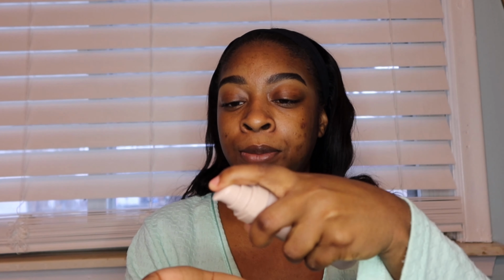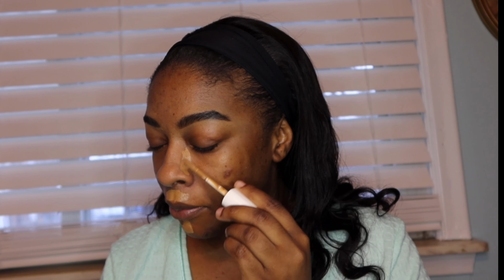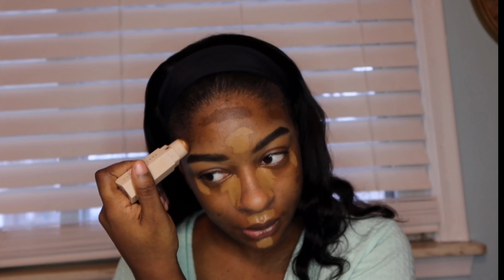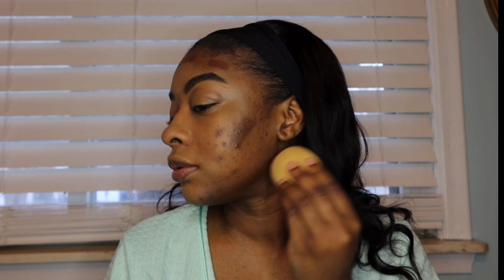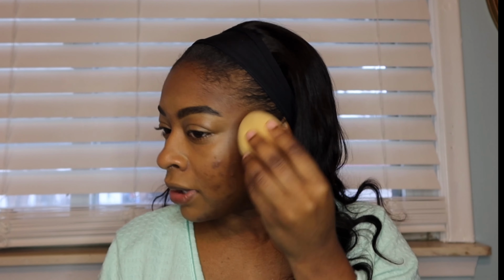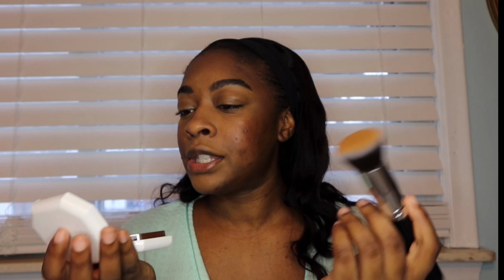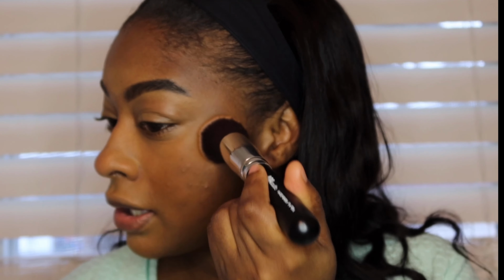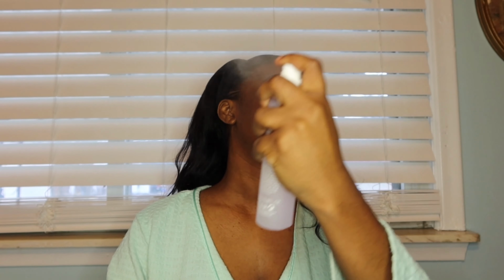New Fenty Beauty Powder Foundation | Dry Skin Freindly?? | Do It Cover Up Acne Scars??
FentyBeauty PowderFoundation Weartest Today I am reviewing the NEW Fenty powder foundation. This foundation has a lot of claims and I wanted to test them all out, along with doing a wear test, mask test, and flashback test due to this being a powder formula.

Products I used:

Fenty Beauty Soft Matte Powder Foundation (420)

Fenty Beauty MVP Brow Pencil (Black Brown)

Fenty Beauty Pro Filter Hydrating Primer

Fenty Beauty Pro Filter Concealer (410)

Maybelline Age Rewind Concealer (Mahogany)

Fenty Beauty Match Stix (Expresso)

Fenty Beauty Pro Filter Setting Powder (Cashew)

ELF Cosmetics Putty Blush (Bali)

Fenty Beauty Gloss Bomb (Fussy)

Fenty Beauty What It Dew Refreshing Spray